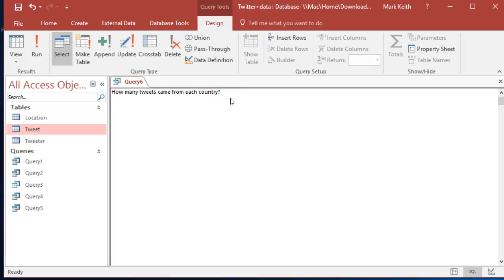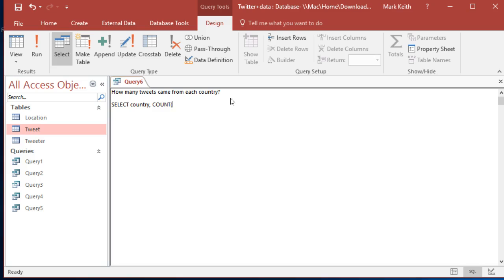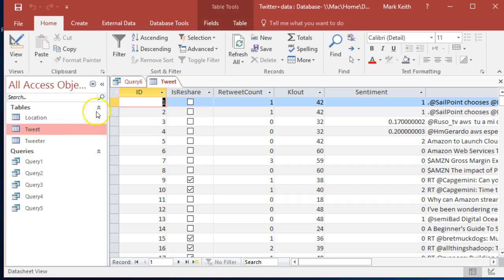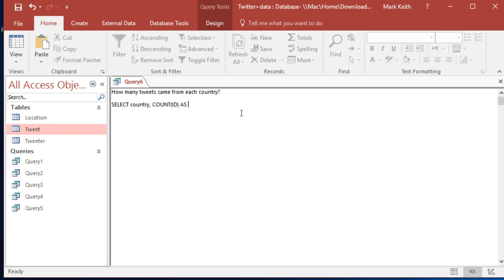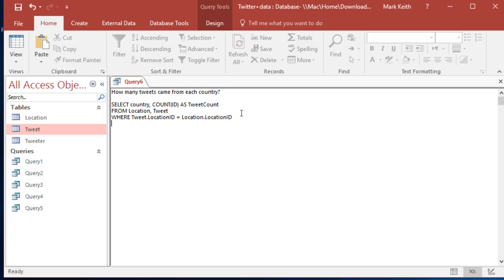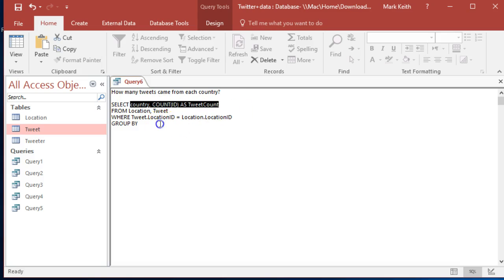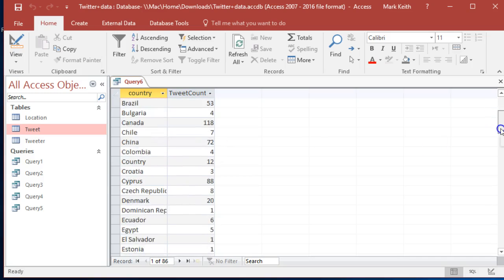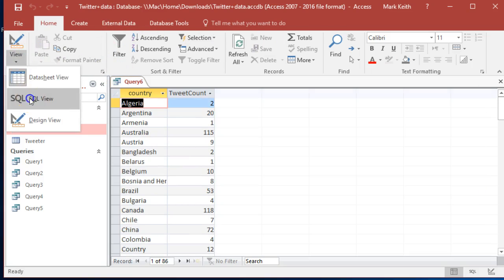Learn SQL: Query 31: Practice prior concepts